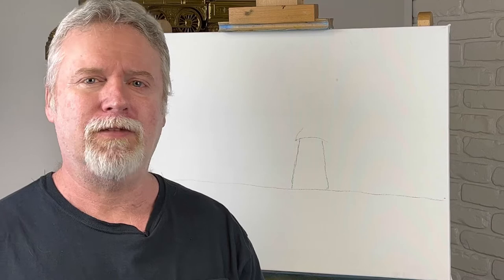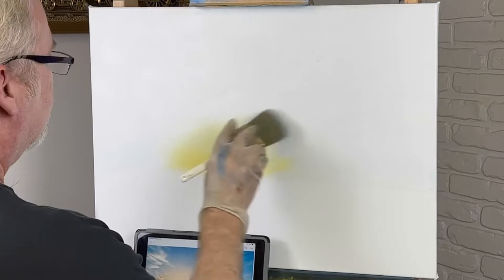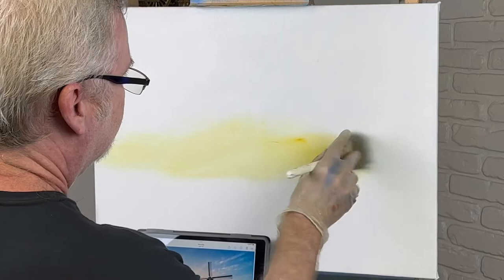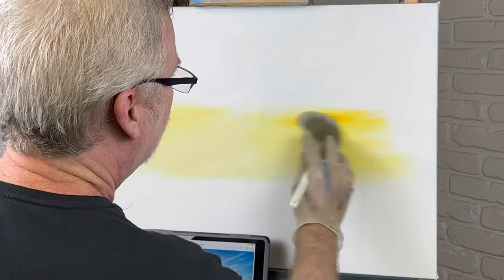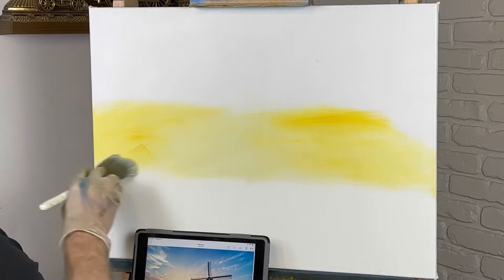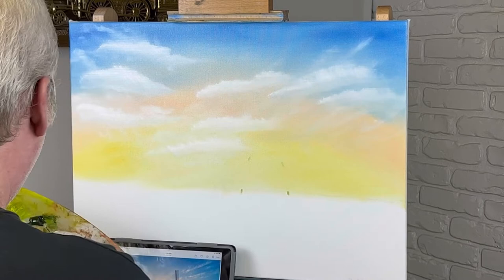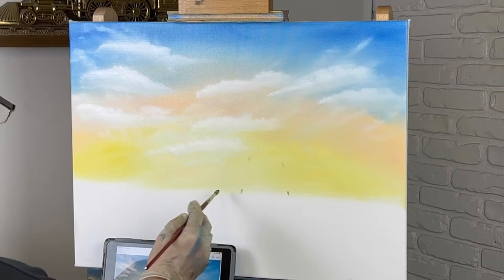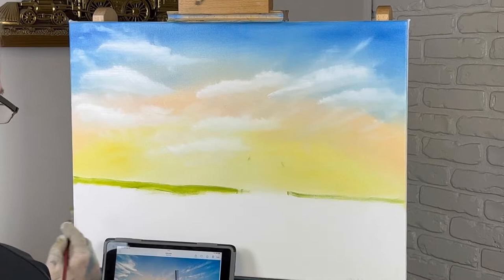How to paint sunflowers and a windmill-demo-for beginner and intermediate artists￼￼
How to paint sunflowers and a windmill￼-demo-for beginner and intermediate artists. This video is a demonstration painting of the use of colors and techniques in oil painting, it takes approximately 4 to 5 hours to complete.￼       It contains instructional content and is intended for people that are learning to paint or have been painting for a short period of time and anyone else that may enjoy painting videos.￼

    The colors that I will be using are:
Titanium white
Mars black
Indian yellow
Cad yellow light
Pthtalo blue
Burnt umber
Sap green
Yellow ochre
Alizarin crimson